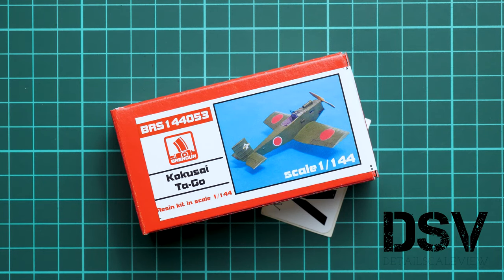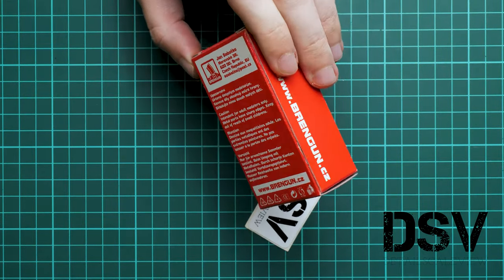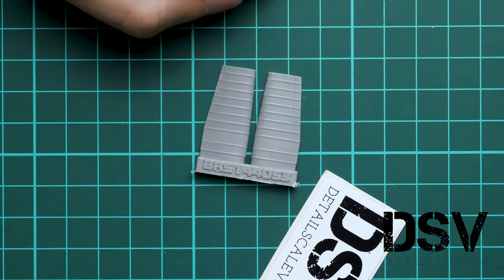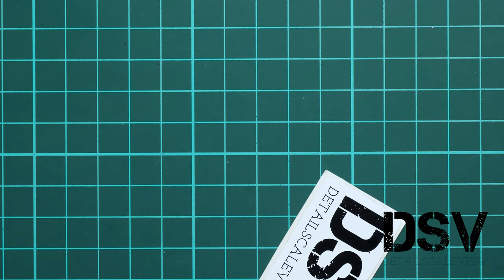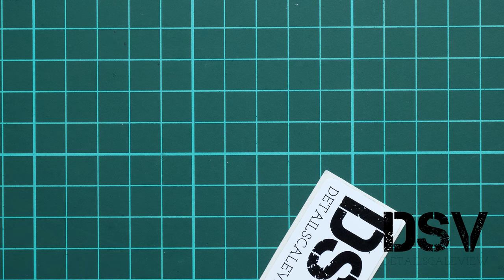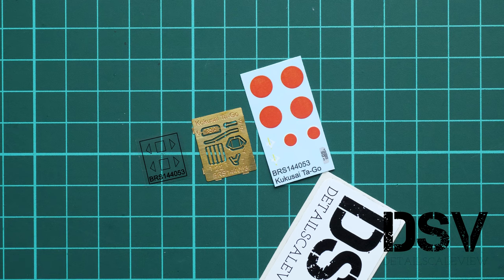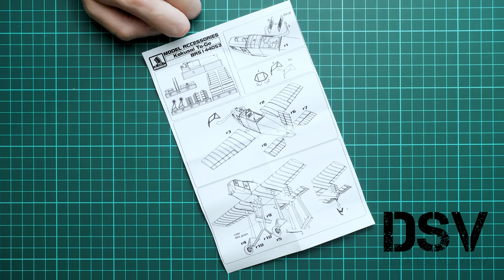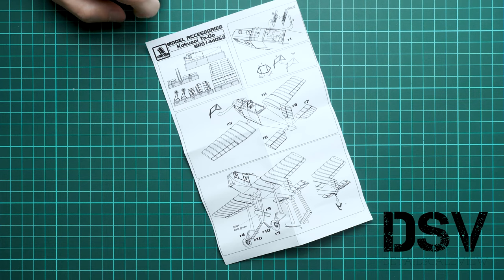Brengun 1/144 Kokusai Ta-Go (BRS144053) Review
Today we are going to take a look at the new resin kit from Brengun. It copies Japanese aircraft and comes in 1/144 scale. As you can guess, size is not that big, but it is still interesting to see parts closer.